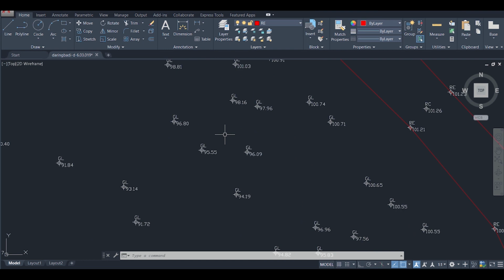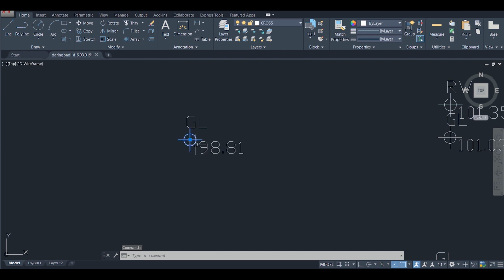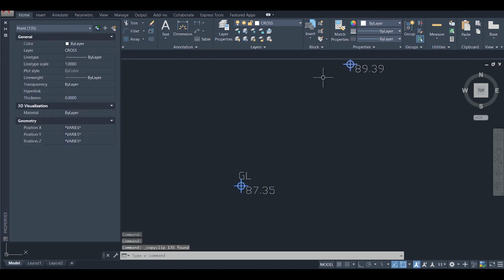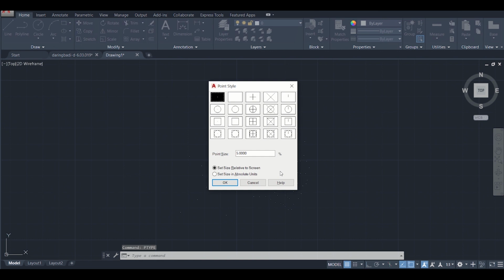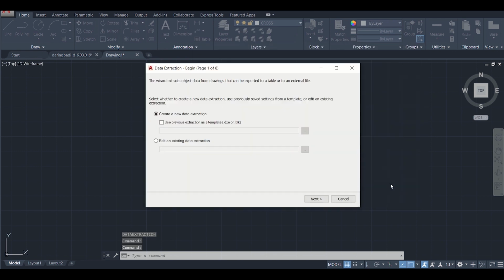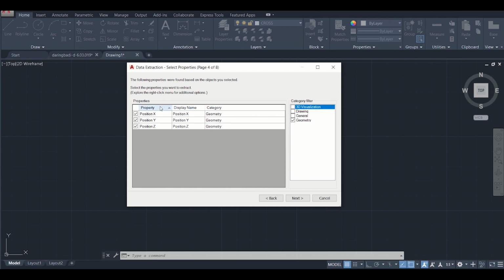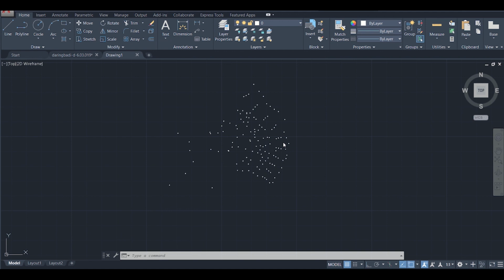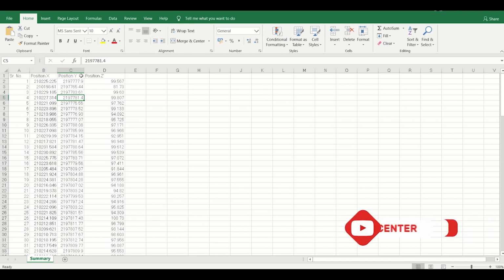Converting Points in AutoCAD to Coordinates in MS Excel direct //Super Fast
In this video we have a shown the simplest process of converting coordinates of points in a CAD file to any spreadsheet format to be used by software like MS Excel.